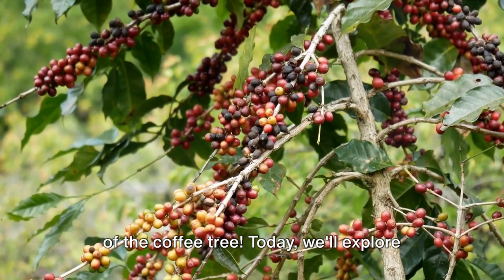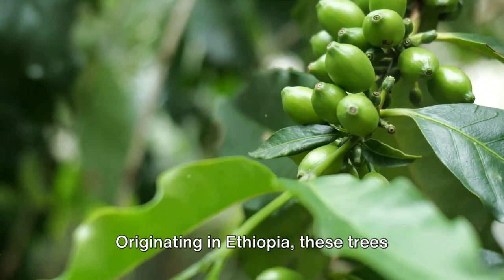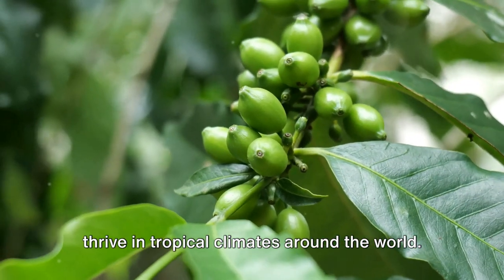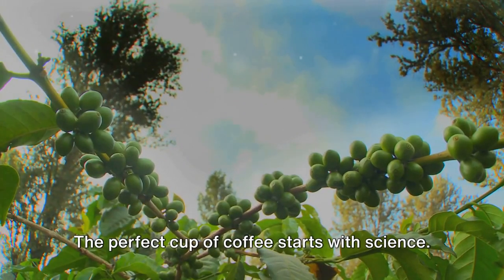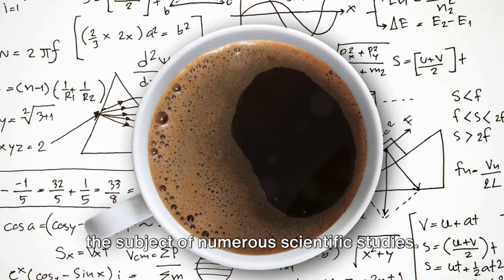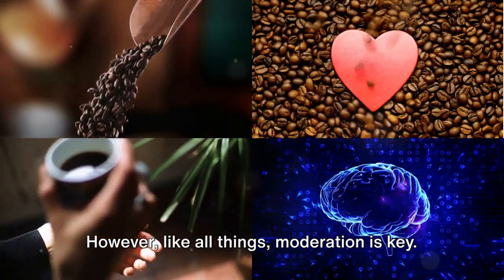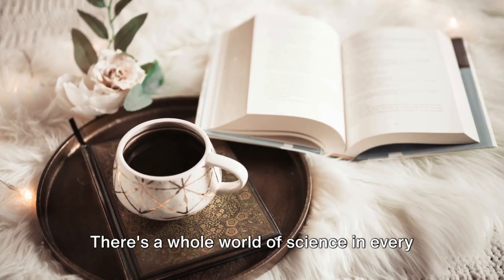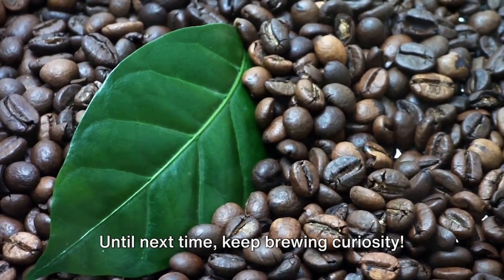Coffee Tree: Let’s Dive Into Science!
In this video, we delve into the captivating world of coffee, uncovering the science behind this beloved beverage from the growth of coffee trees to the brewing of your favorite cup. Join us on a journey through the intricate processes that bring coffee to your table, grounded in verified facts and research.

Discover the cultivation and harvesting of coffee beans, the roasting techniques that bring out unique flavors, and the brewing methods that affect the taste profile of your daily cup of joe. Gain a deeper appreciation for the chemistry and biology that contribute to the complex flavors and aromas locked within each coffee bean.

🔵 Starbucks by Nespresso Blonde Roast and Dark Roast Espresso

✅ Light Roast Coffee
✅ Medium Roast Coffee
✅ Dark Roast Coffee

🔵 Arabica Coffee Beans
🔵 Robusta Coffee Beans
🔵 French Press
🔵Starbucks Ground Coffee (Single Origin)
🔵Pour-Over Coffee Maker
🔵 Moka Pot
🔵Fair Trade Coffee
🔵Nespresso Machines

Espresso Coffee Makers:
🔵 De'Longhi Dinamica Fully Automatic Coffee and Espresso Machine
🔵 Breville Espresso Machine
🔵 Breville Barista Express Espresso Machine

1) Top-Rated Coffee Products
2) Men's Fashion (Shoes)
3) Electronics